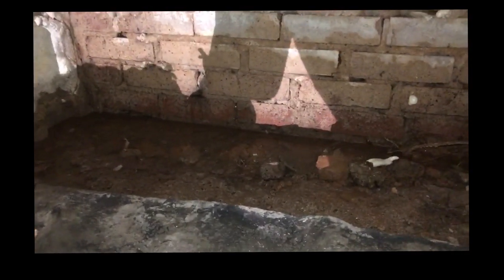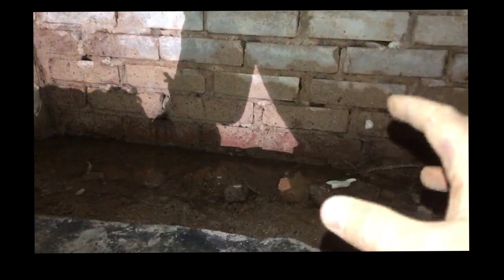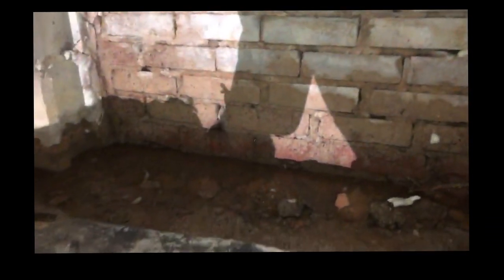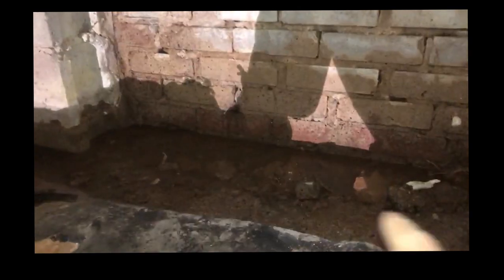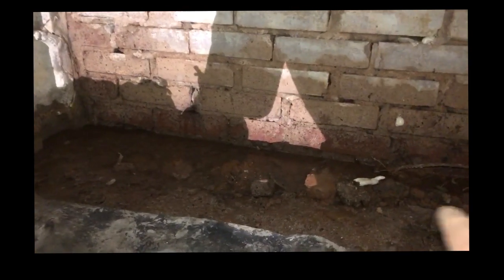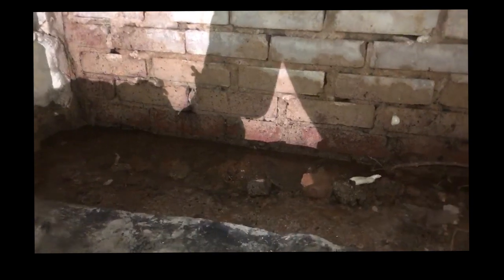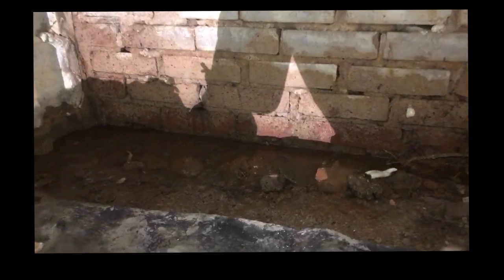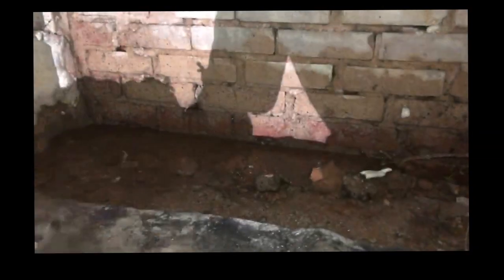A Solution to Standing Water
I’m in a crawlspace and wanted to show you right here a little bit of standing water. As you can see here on the perimeter walls, there’s some water pulling up. What happens is that this water on the outside comes in and through that foundation wall and sits right here. What you need to do is install a permanent drain line which will catch up all of the water and gravity feeds it to a sump pump. All of that water will then be pumped out of the crawlspace.

So if you’ve got something like this going on in your crawlspace, just make sure to give us a call in Charlotte or Nashville and we’ll be sure to take care of it.